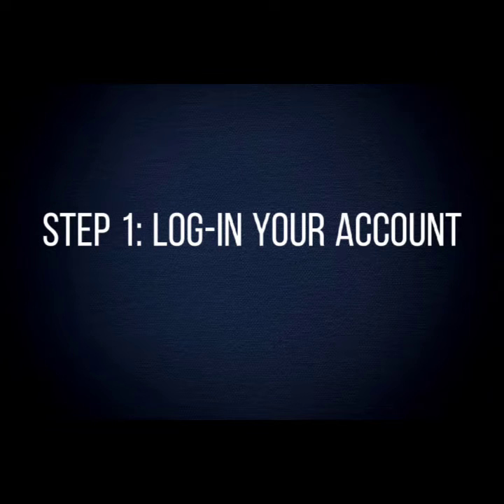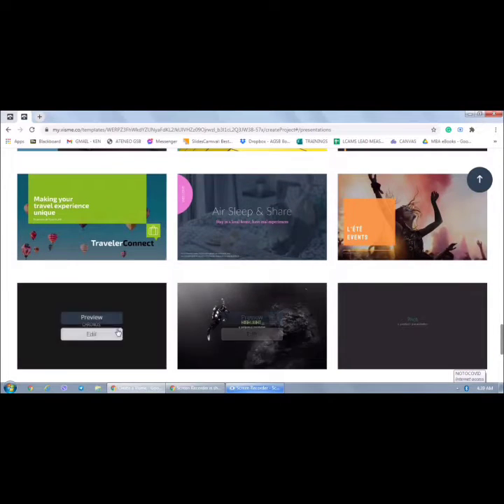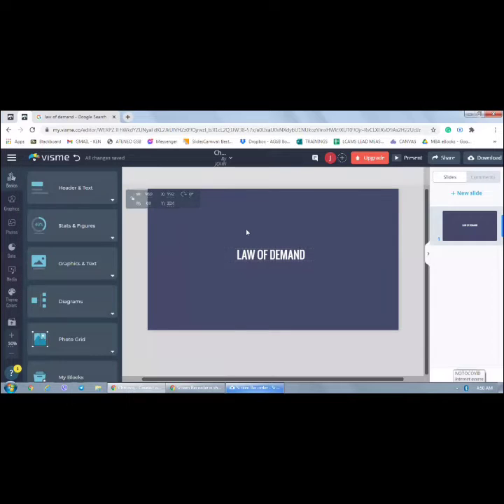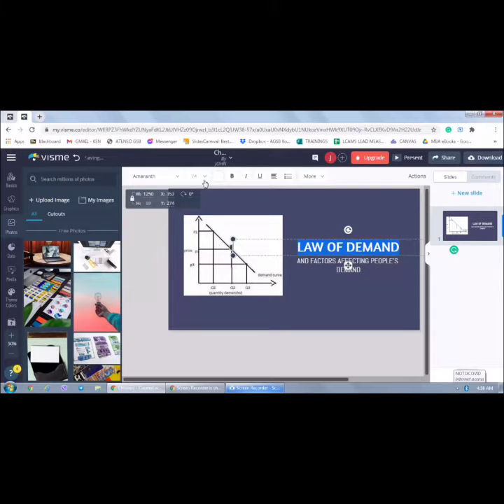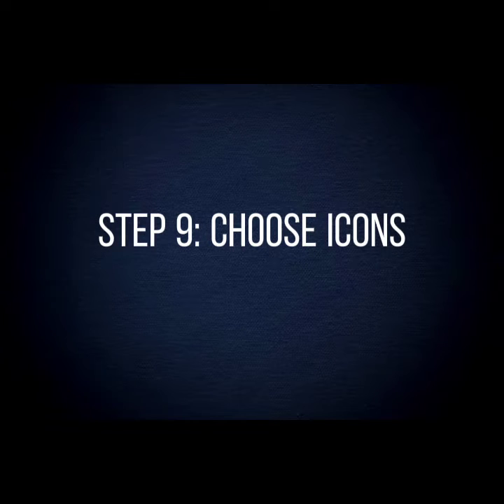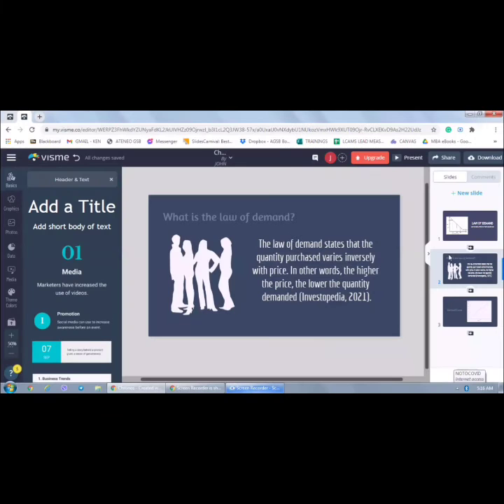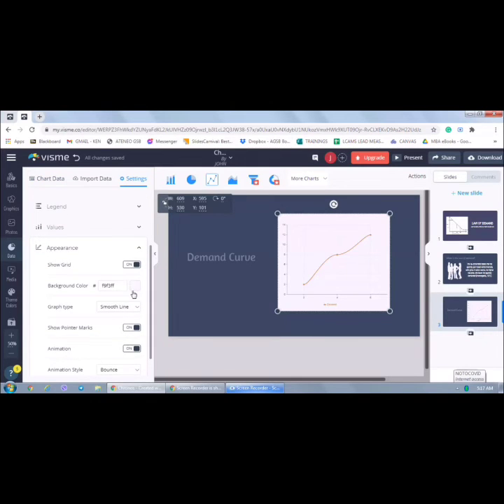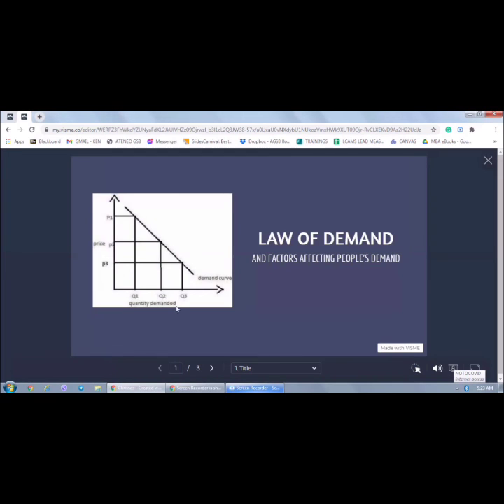How to use VISME? (Teacher CJ)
Credits to: John Cris Tababa